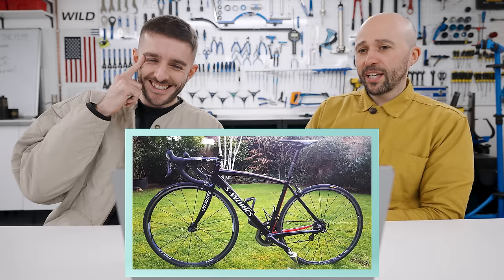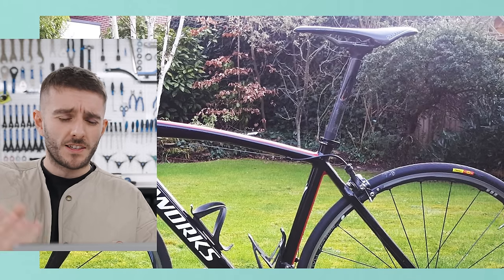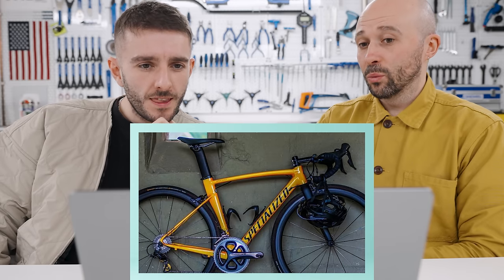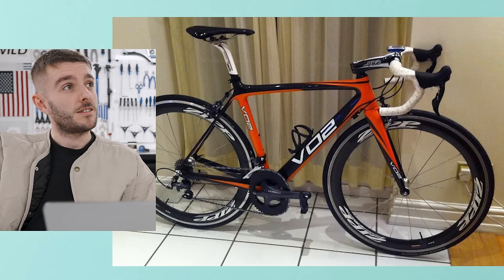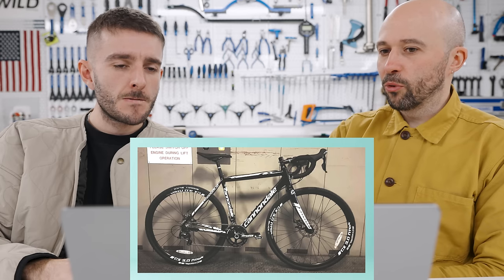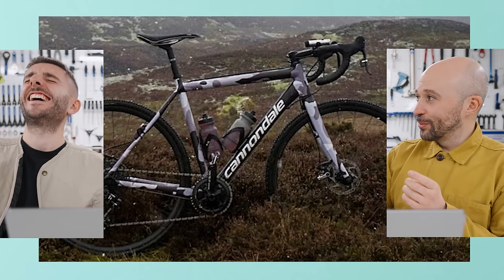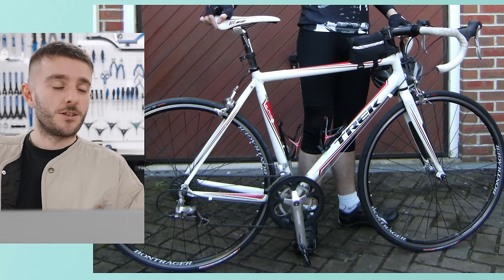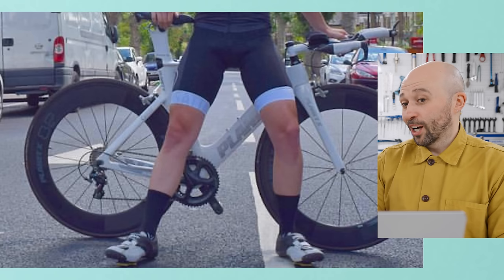Roasting Our Worst Old Bike Setups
roasting our old bike setups - some nice some weird
00:00 Francis' Fake S-Works Allez
02:20 Jimmi's Orange Specialized Allez Sprint
03:42 Francis' Race Winning V02 Team Bike
05:18 Jimmi's Cannondale CAADX Cross Bike
08:08 Francis' First Road Bike - Trek 1.2
09:08 Jimmi's Planet X TT Bike
10:00 Jimmi's Fluro & Red Steel Moss Bike
11:15 Francis' Pedal Heaven Specialized Venge
12:32 Jimmi's Cannondale SuperX Gravel Bike

Attacus Cycling
Fidlock
Garmin
Hutchinson Tyres
Parcours Wheels
Tailfin
Scott
Silca
Styrkr